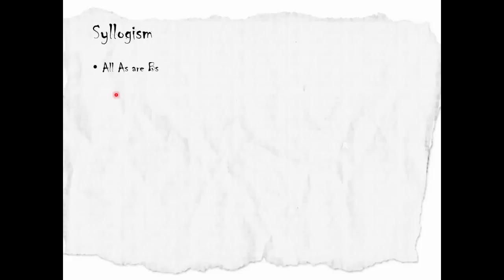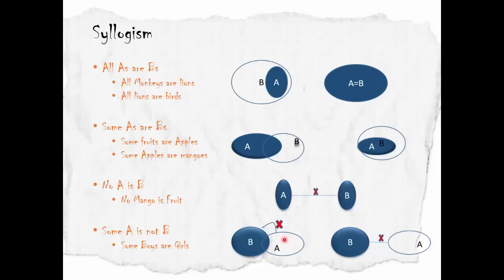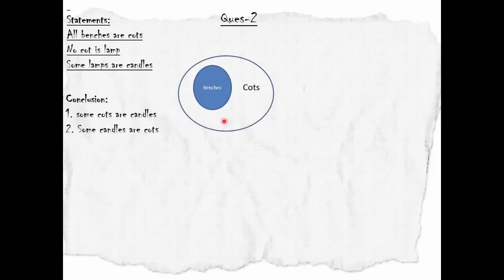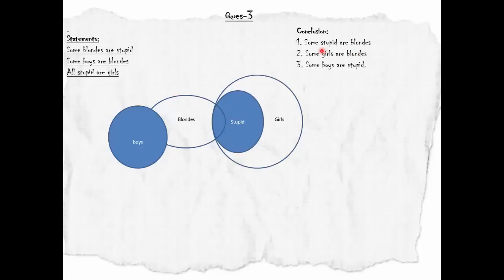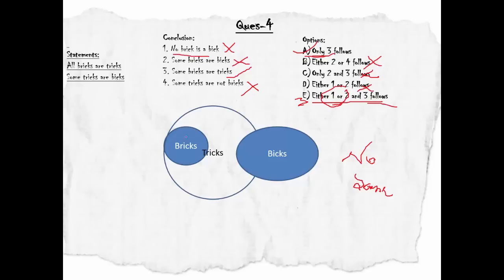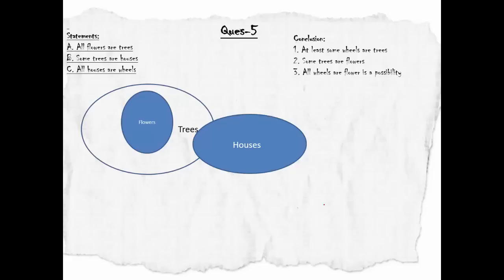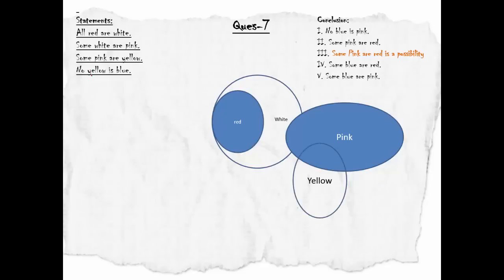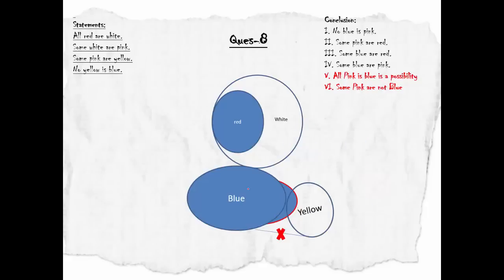Syllogism Tutorial - Easy and Tough Problems (Inc. Possibility cases)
This tutorial starts with the basics of syllogism and explore problems involving possibility cases, at least,  either/ or questions and other syllogism tricks in logical reasoning. This video is particularly helpful for entrance examinations like Bank PO, SBI PO, IBPS exam, etc.